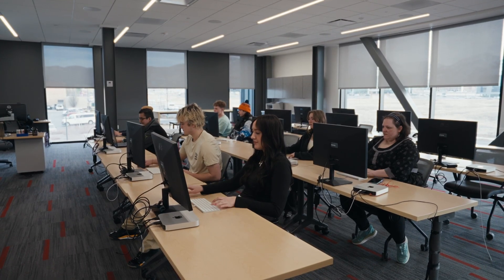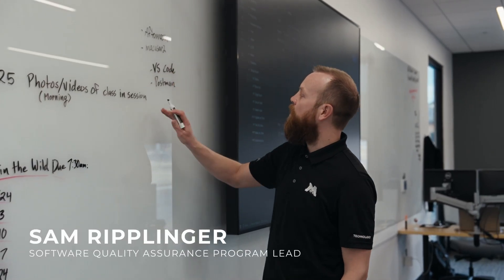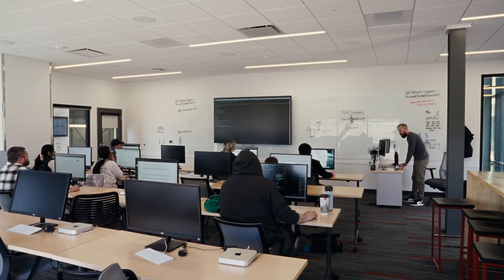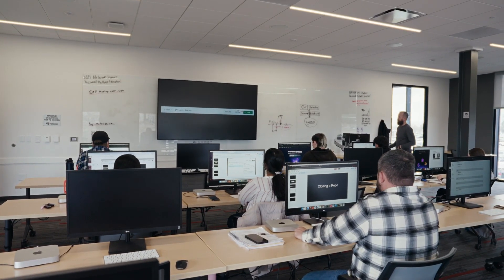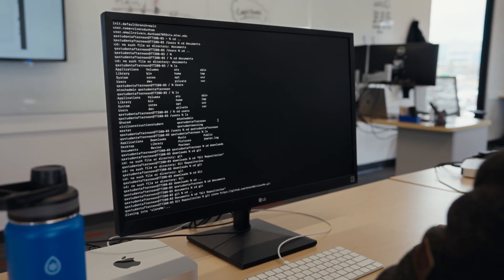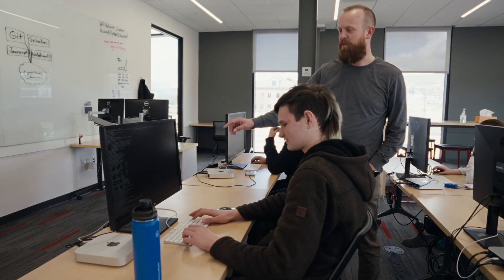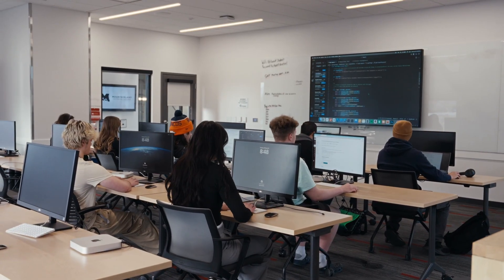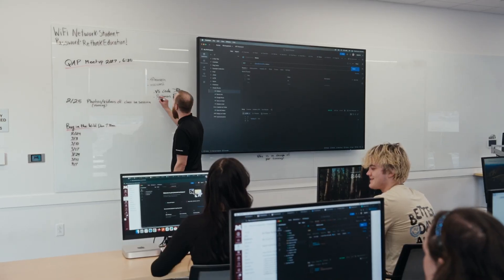Software Quality Assurance Program at Mountainland Technical College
The Software Quality Assurance Program at MTECH equips students with the essential skills and knowledge to become proficient software quality assurance professionals. This comprehensive program covers everything from manual to automated testing, performance testing, API testing, and database management. Students will gain a deep understanding of  the principles, techniques, and tools necessary to ensure the delivery of high-quality software products. Build the skills you need for a successful career in tech by learning software testing and quality assurance at MTECH.

Program registration opens every January and August with morning and afternoon schedules available.